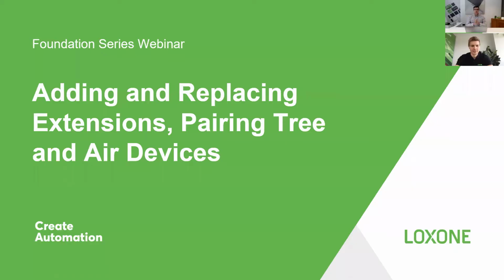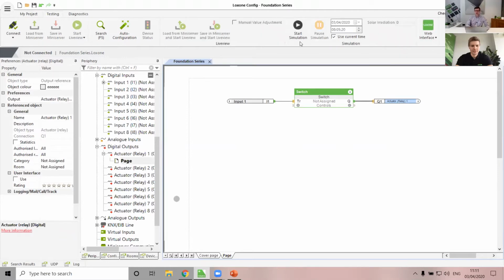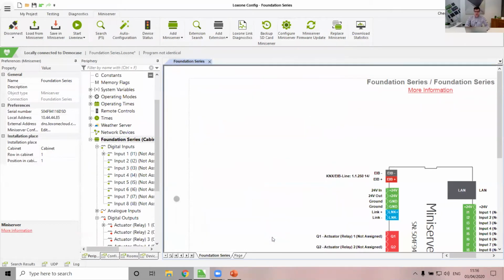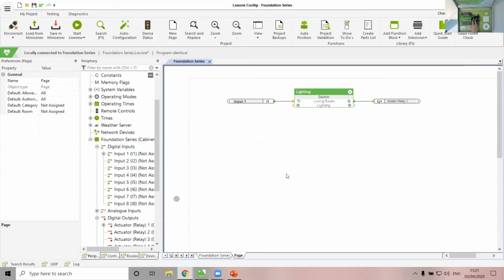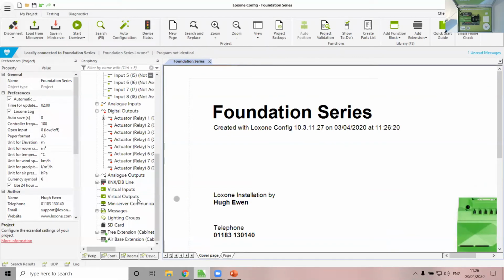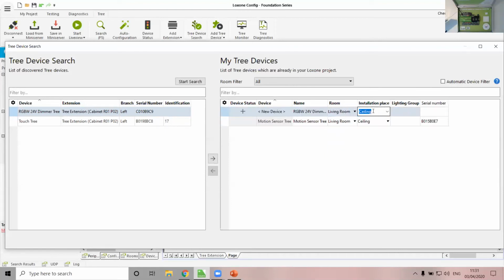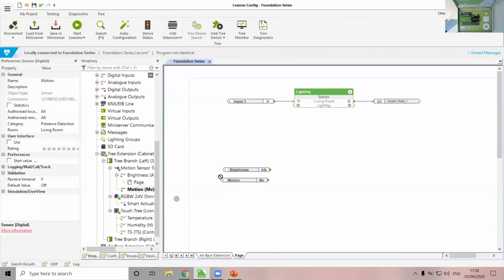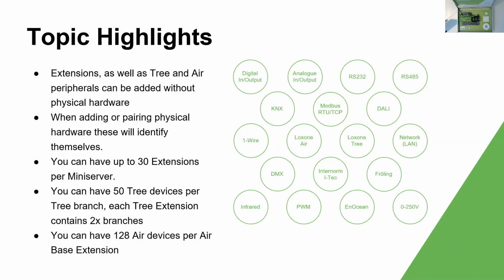Foundation Series | 03. Add & Replace Extensions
In this third installment of Loxone's Foundation Series, our Partner Coach, Hugh Ewen, will explain the process of adding and replacing extensions. This includes detailing the many extensions and drivers that we offer to help enhance and scale your projects.

What is the Foundation Series for? 🤔
This 11-part series will show you how to use Loxone to start implementing next-level automation technology into your projects and build a better business utilizing our products. We'll teach you the in's and out's of using our code-free configuration software, the different types of solutions we offer, and provide insight on just how versatile we can be.

✅ Ready to become a LOXONE Silver Partner? Purchase our Welcome Package (Demo Case + Foundation Training)

If you're not already, be sure to follow Loxone on social media!